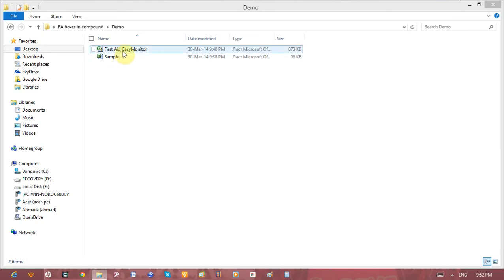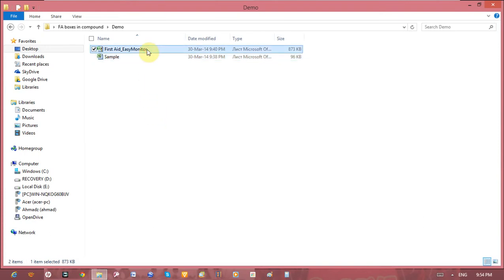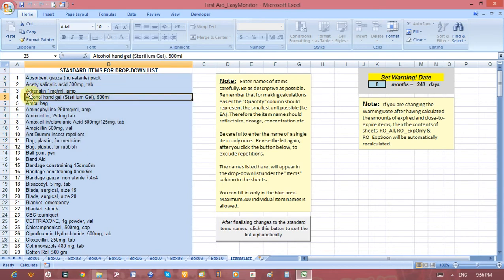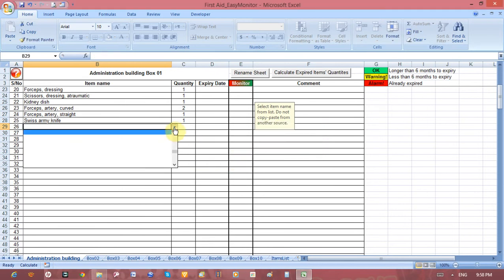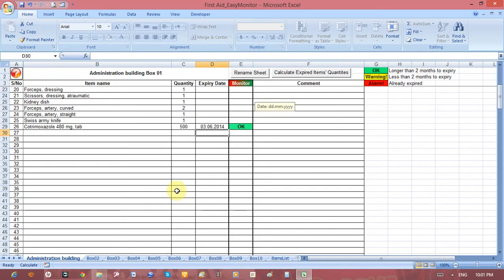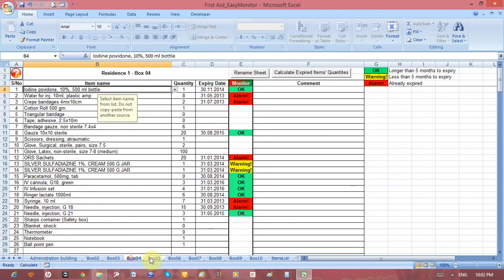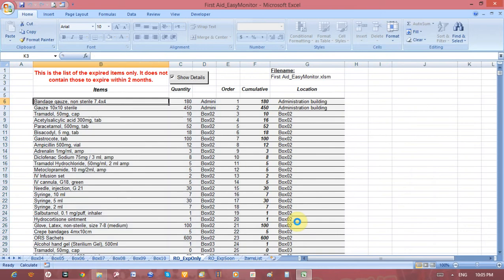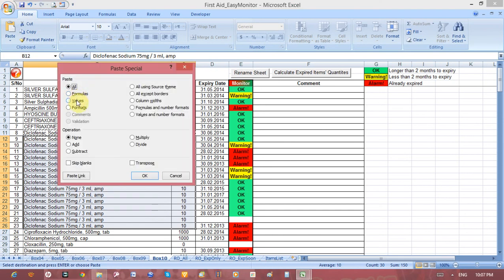EasyMonitor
A small Macro-Enabled MS Excel file for easy maintenance of up to ten First Aid boxes. Making calculations for replenishment orders of amounts of expired items as well as those to expire soon is just a matter of one click.
You can download the file from this address (remove spaces and paste in your browser)
https: //drive. google. com/file /d/0Bx3EzZo5H3qub3JFUWd0Y1BlbTQ/ edit?usp=sharing